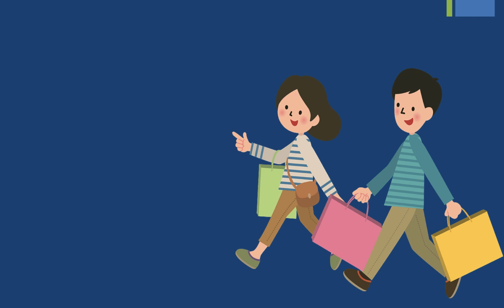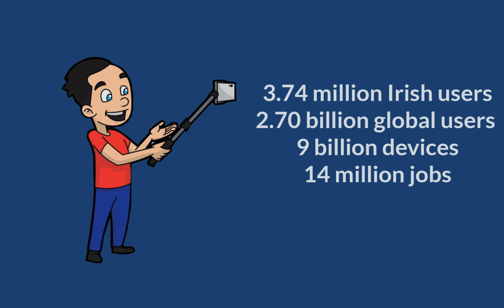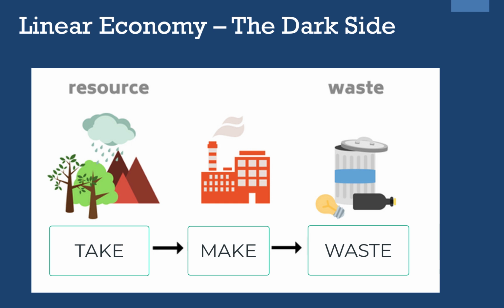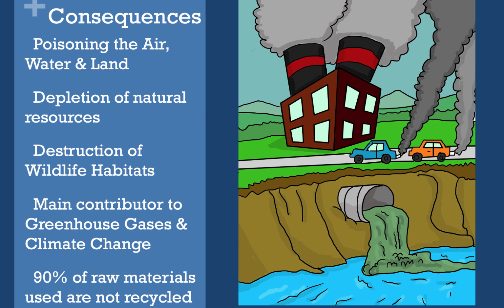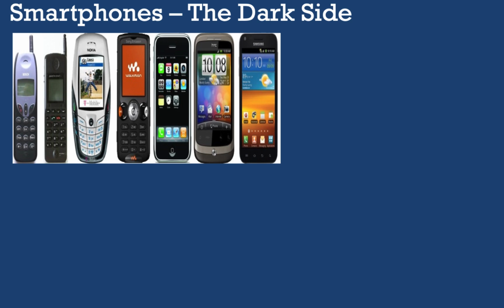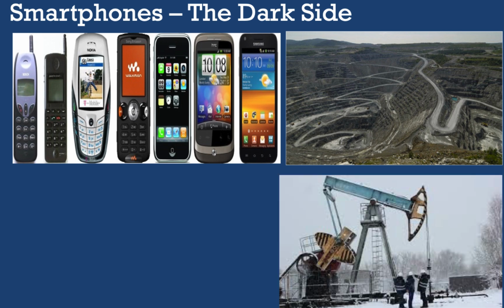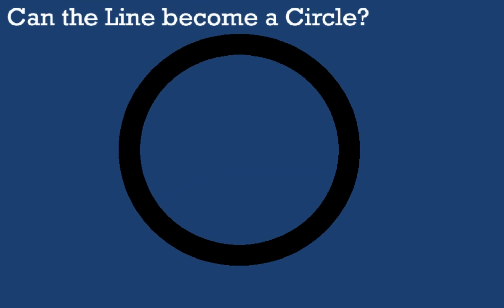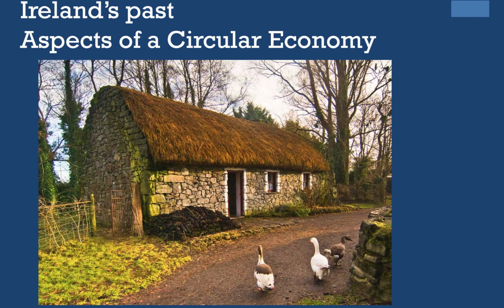The Circular Economy by Brendan Smith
The Circular Economy module of the EdcoEd4All initiative examines both the current popular economic model known as the Linear and an alternative future model known as the Circular, a shift that could be defined as a movement away from Degeneration towards Regeneration.
The present popular Linear economic model, based on consumerism, has enriched so many people’s lives giving them wealth, technologies, experiences and opportunities that would have been beyond the wildest dreams of those living only a few decades ago. But it has in the process led to today’s Climate Crisis, which has undermined the health of the planet and of human society. We therefore have no choice but to implement an alternative more benign sustainable system known as the Circular that is in harmony with the rest of Nature.

The narrator is Brendan Smith, a Science, Technology and Environmental learning advocate, with extensive experience of delivering educational programmes in Ireland, Africa and the Middle East.
In his professional capacity, he is is Education and Public Engagement Manager of the Insight Irish Research Centre for Data Analytics at the University of Galway

Brendan is also a long-time committee member of the Galway Science and Technology Forum which organises the largest annual science festival in Ireland; co-founder and curator of the Computer and Communications Museum of Ireland; co-founder of Coderdojo Galway city which provided weekly digital makers classes to children and parents at at Insight from 2013 to 2022; and co-founder of the Galway City Youth Climate Assembly which brings students from all the city’s secondary schools together to look at active practical ways of tackling at a local level the Climate and Biodiversity Crises as well as promoting Sustainability initiatives.